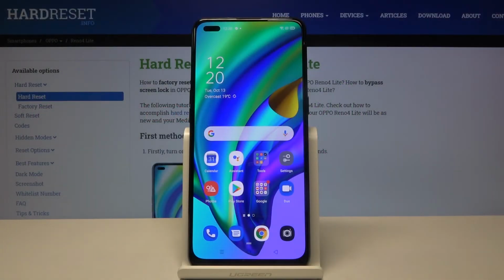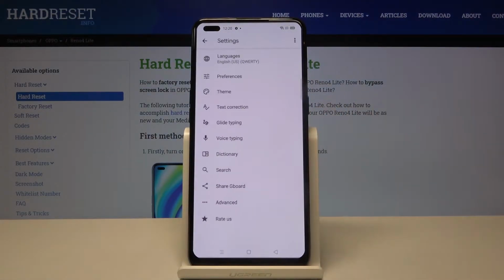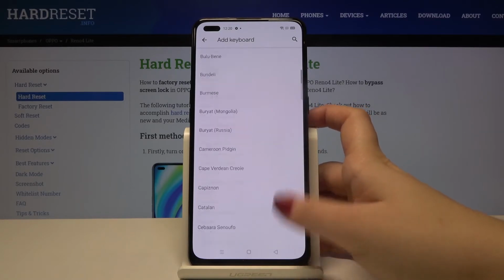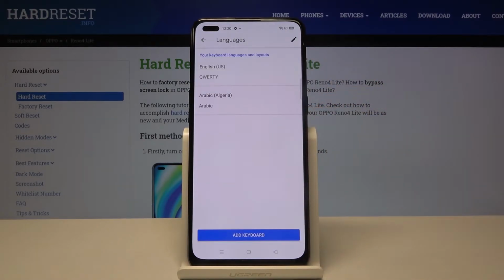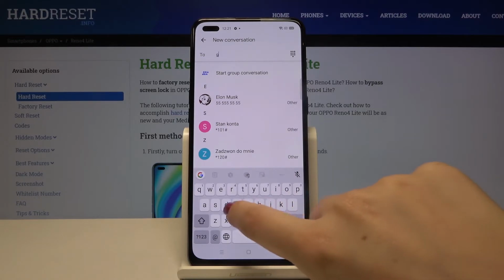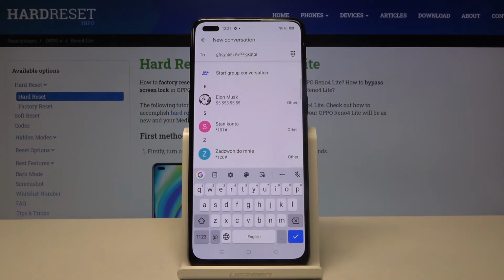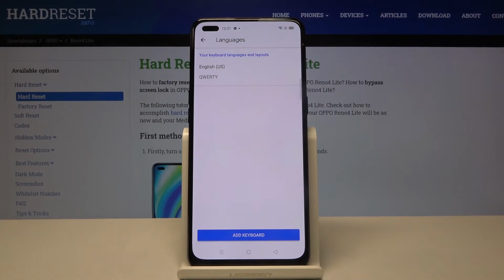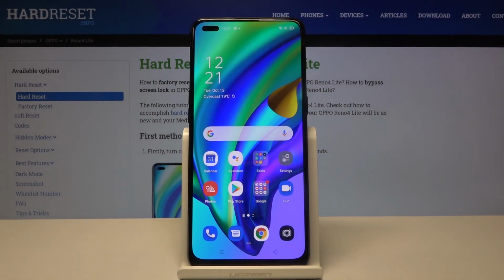How to Switch Keyboard Language in OPPO Reno 4 Lite – Keyboard Settings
Read more info about OPPO Reno 4 Lite:
Are you looking for a way to switch the keyboard language in OPPO Reno 4 Lite? Do you want to find out the settings that allow you to set preferred keyboard language in OPPO Reno 4 Lite? We would like to present the tutorial, where we show you how to successfully choose preferable keyboard language in OPPO Reno 4 Lite. If you wish to use different keyboard language in your Oppo device, follow the attached video guide and get access to the keyboard settings and pick the keyboard that is your desired one. Let’s use the presented tutorial and switch keyboard language in OPPO Reno 4 Lite within a couple of seconds. Visit our HardReset.info YT channel and discover many useful tutorials for OPPO Reno 4 Lite.

How to change keyboard language on OPPO Reno 4 Lite? How to get access to keyboard language options on OPPO Reno 4 Lite? How to choose a preferable keyboard language on OPPO Reno 4 Lite? How to set up keyboard language on OPPO Reno 4 Lite?